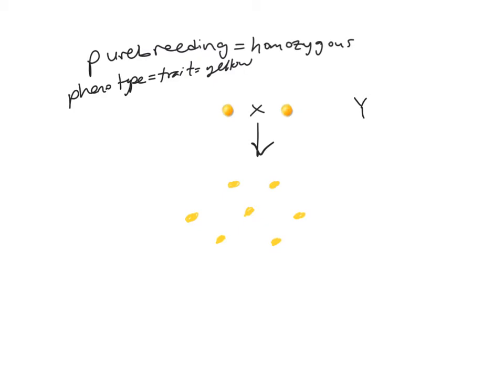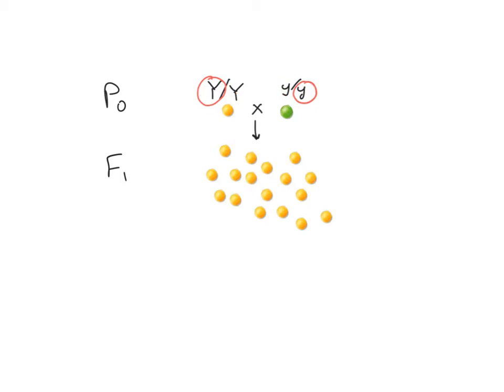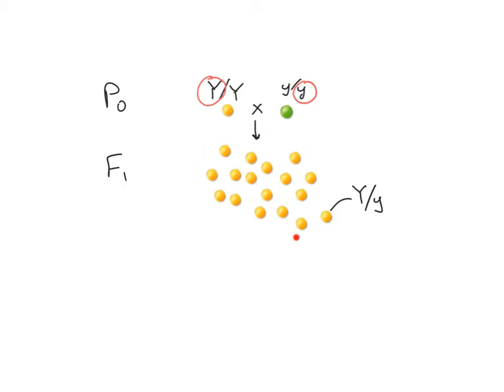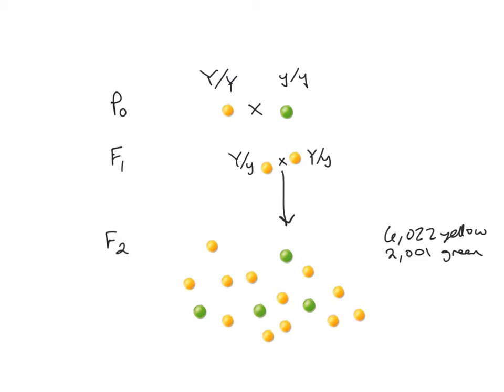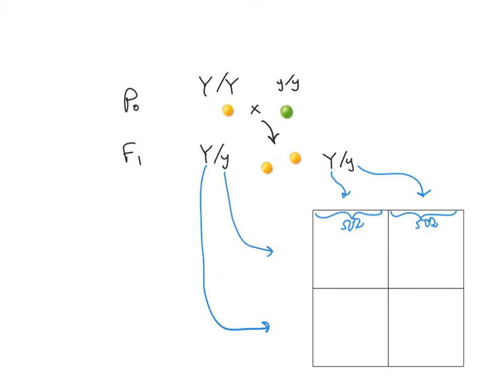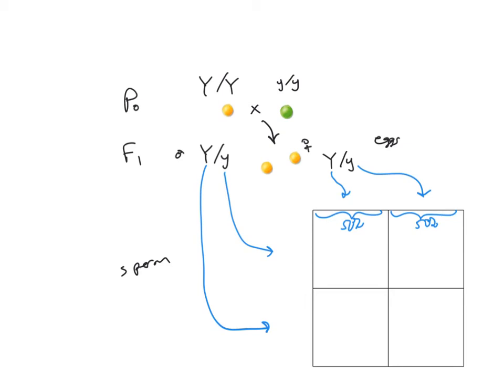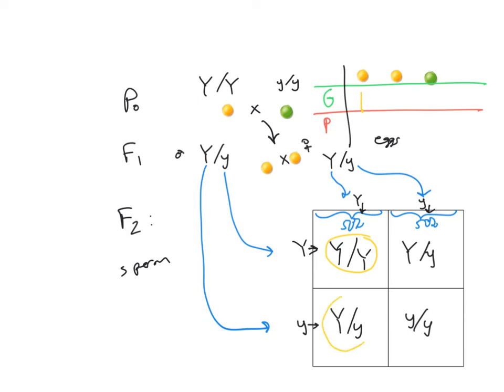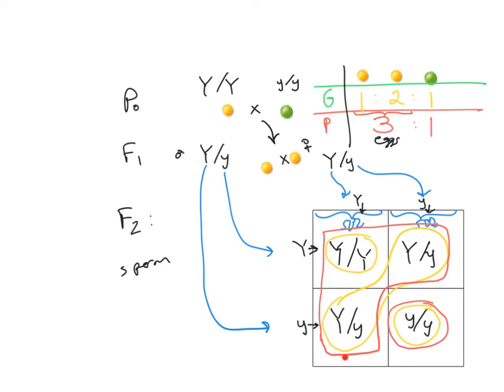Mendelian Principles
00:00 Introduction to Mendel's peas
00:30 Phenotype can allow genotype inference (purebreeding = homozygous)
03:16 Dominance tests: cross two purebreeding individuals and look at F1 phenotype
05:00 An F2 cross, their phenotypes, and inferring their genotypes
07:21 Punnett square allows prediction of the genotype and phenotype ratios; how the 1:2:1 genotype ratio is related to the 3:1 phenotype ratio